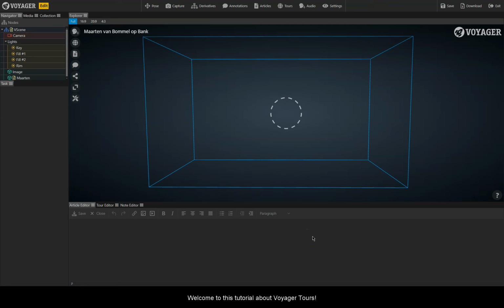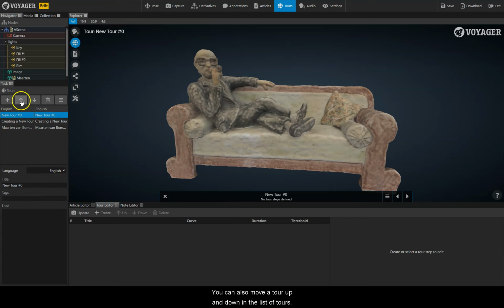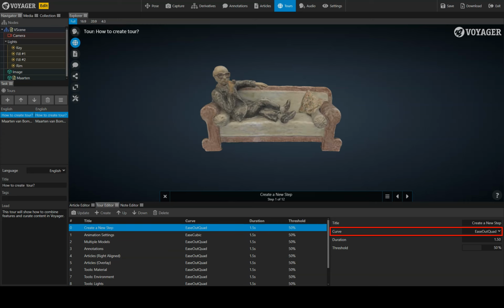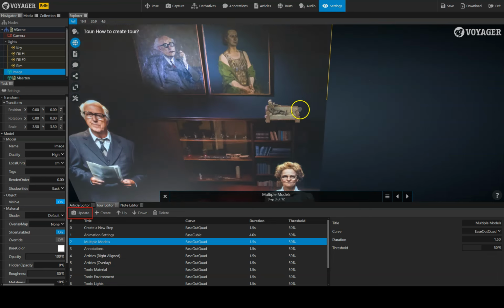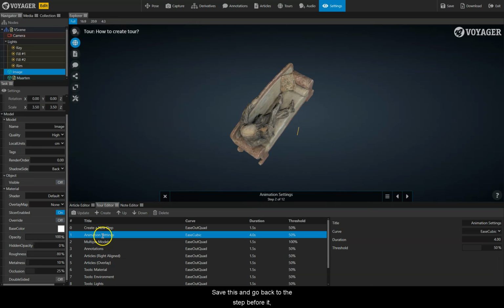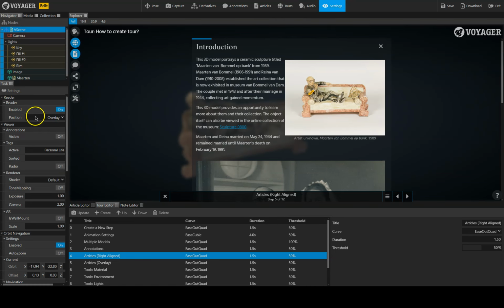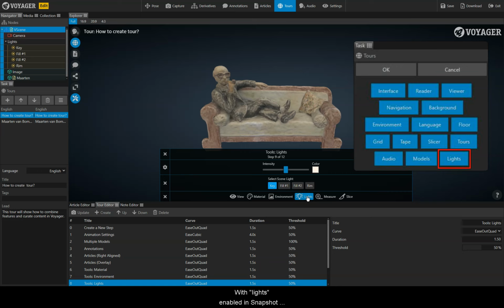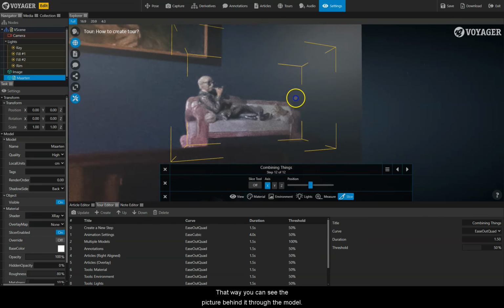Creating Tours in Voyager Story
This video tutorial demonstrates how to create tours in Voyager Story.

Voyager is a 3D web viewer for cultural heritage assets developed by the Digitization Program Office at the Smithsonian Institution. The video was produced by the PURE3D Project, funded by PDI-SSH (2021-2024), as an aid in developing 3D scholarly editions within the PURE3D infrastructure.

The 3D scholarly edition of Maarten van Bommel op bank was developed by Hilde Janssen from the Museum Van Bommel van Dam as part of the Pilot Projects for the PURE3D Infrastructure.

The Voyager release used in the demo is version 0.43.0 and is also available via Github

 © PURE3D 2024